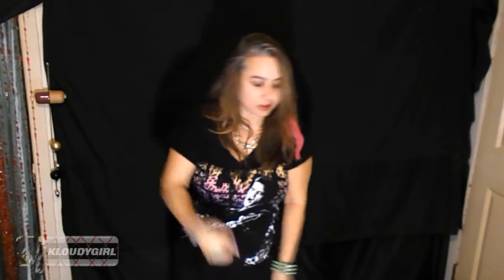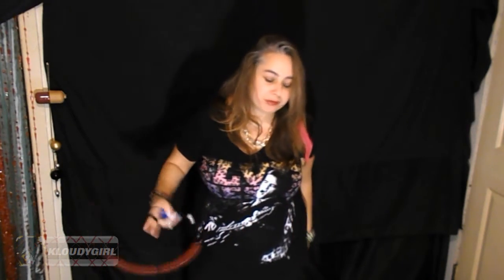Monkey Knuckles Uno/Pong Tutorial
by request i was asked to make a tutorial on the uno/pong styles of monkey knuckles. shout out to doug kilby for the request! hope this helps anyone out there that wants to get into this playstyle im kinda addicted to

edit.film
cLaudiayvette